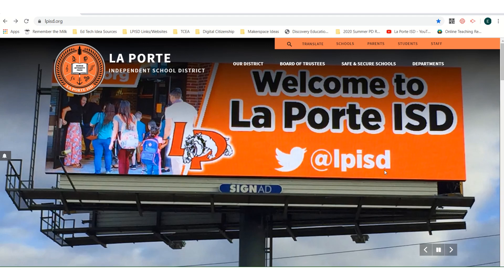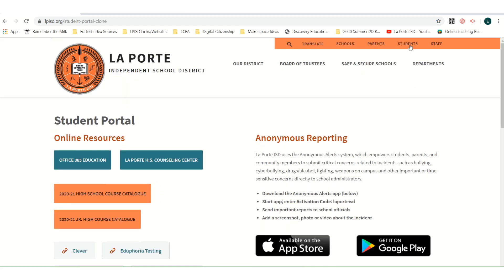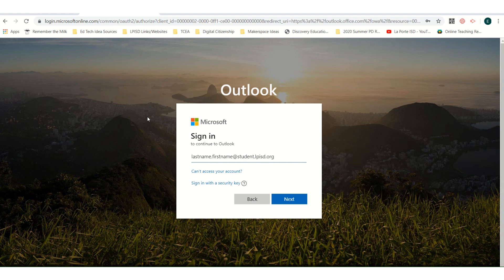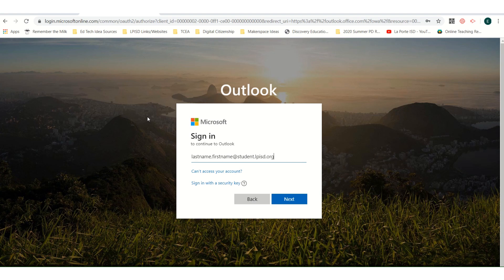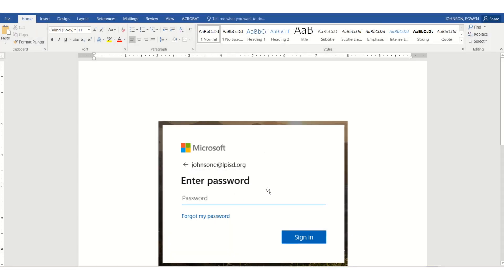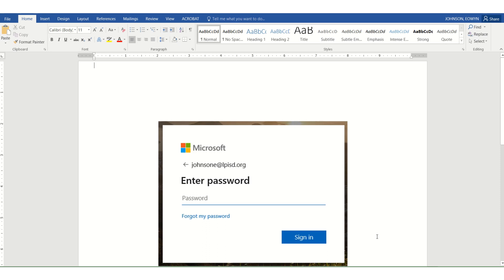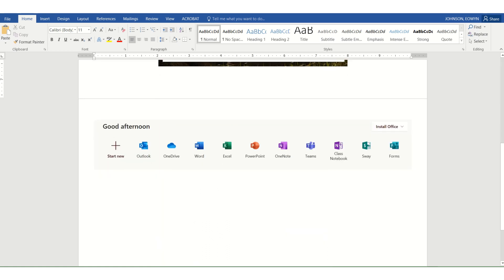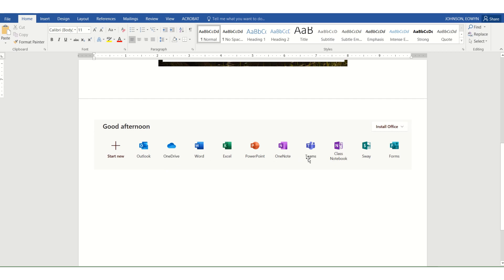Parents & Students: How Students Log Into Office 365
To access Outlook (email), OneDrive (cloud storage), Teams (classes), and other digital resources, students must log into their Office 365 account.   This video shows students how to access that account.